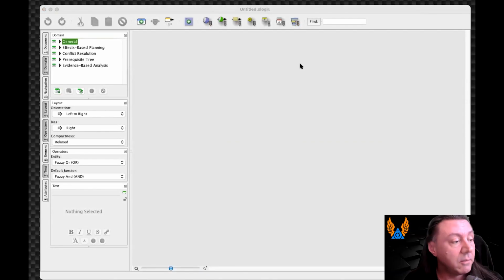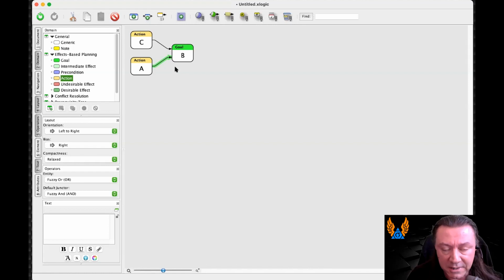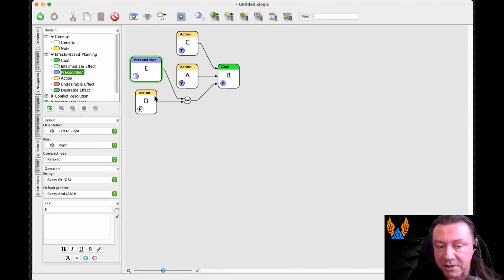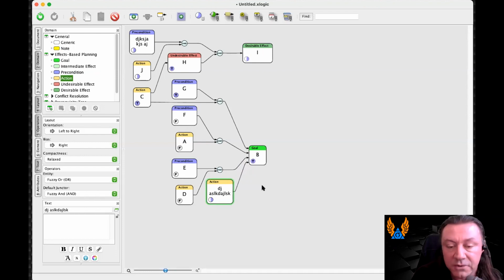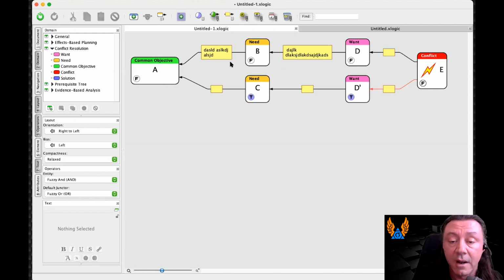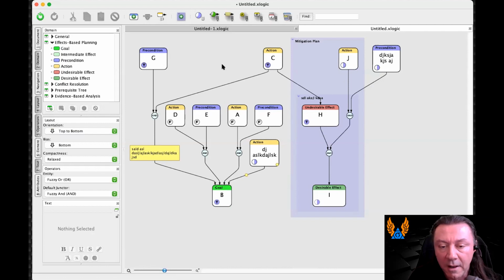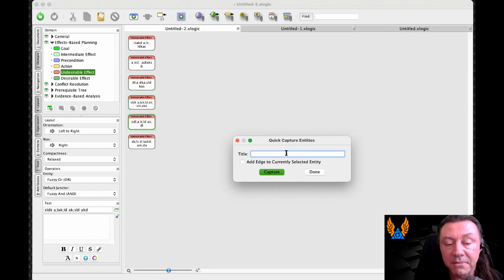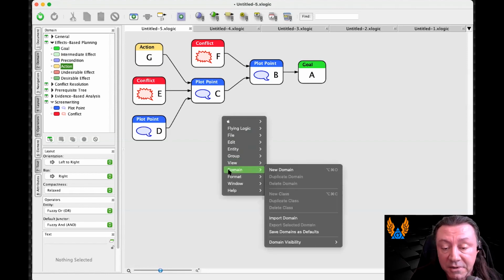MUST WATCH - Flying Logic 3 Onboarding Webinar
Wolf has been doing twice-weekly onboarding webinars to help new (and existing users) get the most out of Flying Logic. Occasionally you get one that hits on all cylinders. This is that video.

0:00  -  Introduction
1:01 - Overview
2:52  -  Entities
4:25  - Gestures and Understanding Arrows
11:38 - Junctors
16:15 - Incremental layout
17:46 - Titles and Annotations
20:35 - Confidence Spinners and Conflict resolution
28:34 - Groups
30:56 - Layout and Bias
34:55 - Hoisting Groups
36:39 - Adding entities quickly: Quick capture
38:28 - Adding entities quickly: From the clip board
40:10 - Domain